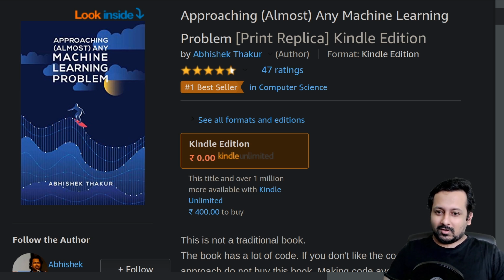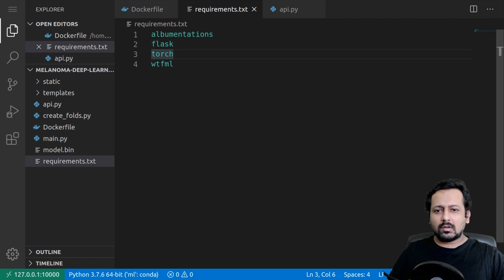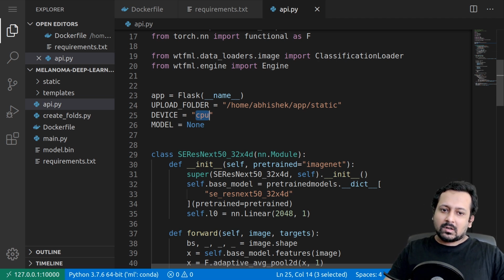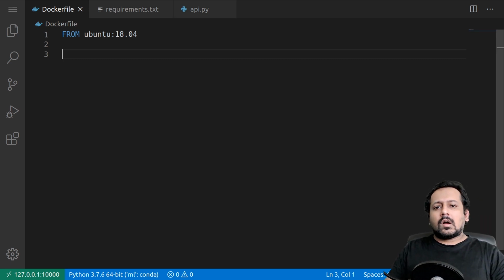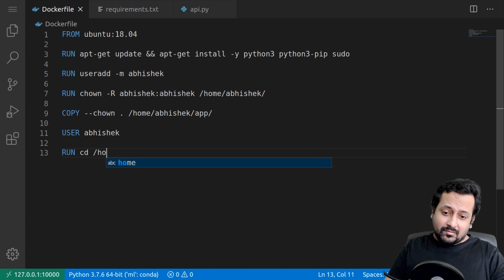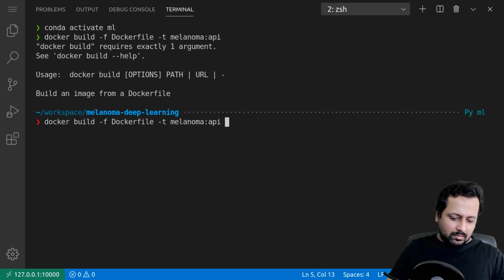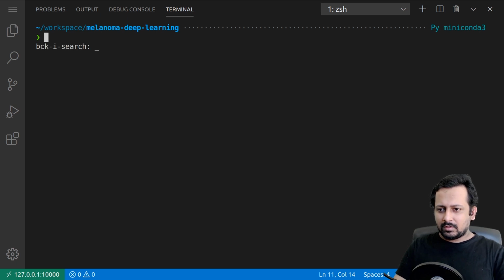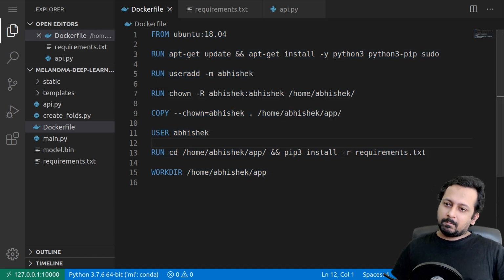Dockerizing the skin cancer detection web application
In this video, I will show you how you can use Docker to dockerize the skin cancer detection web application we built in one of the previous videos. If you are not familiar with them, please take a look here